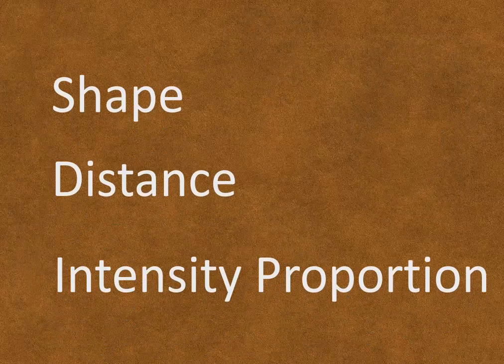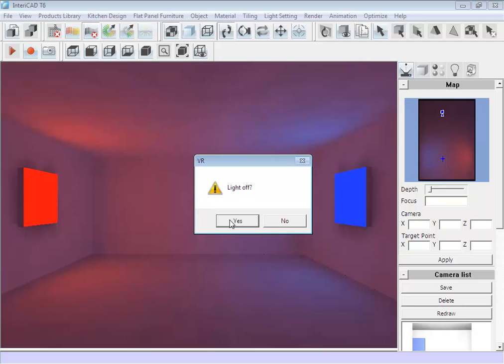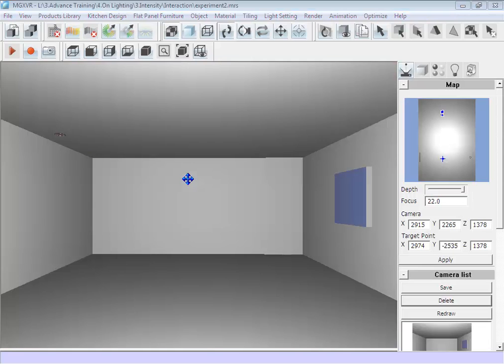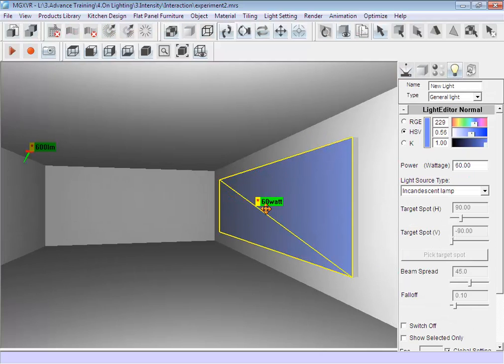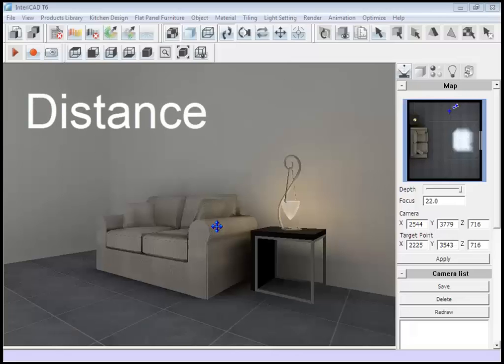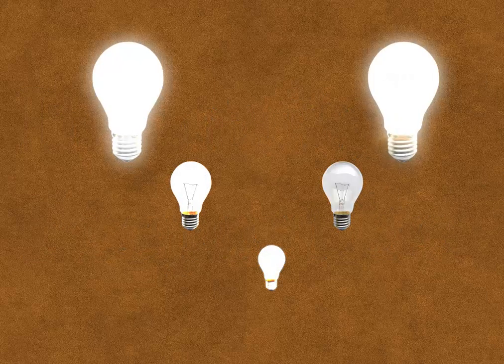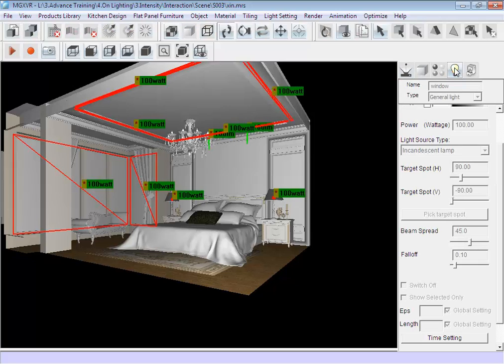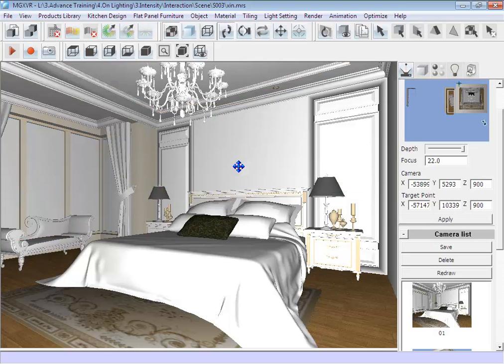Chapter02 Intensity 2 Interaction